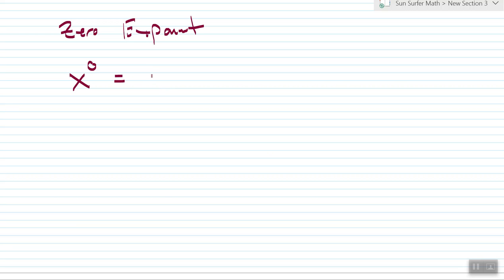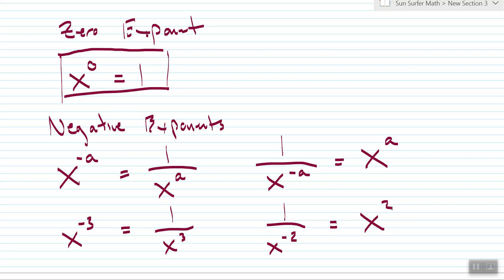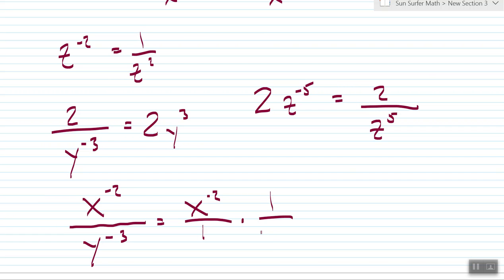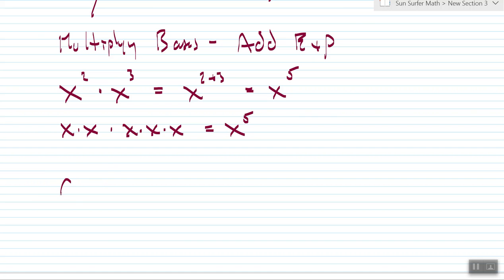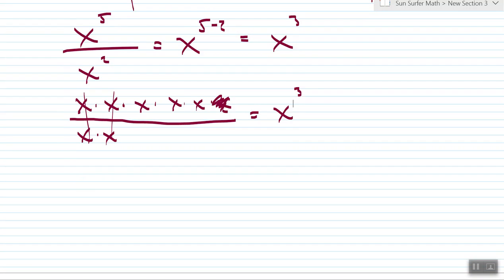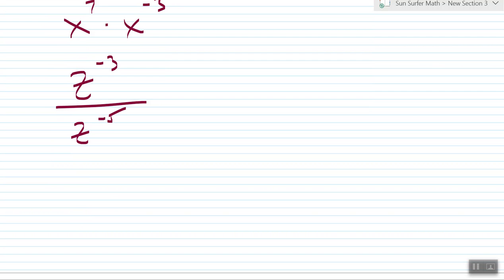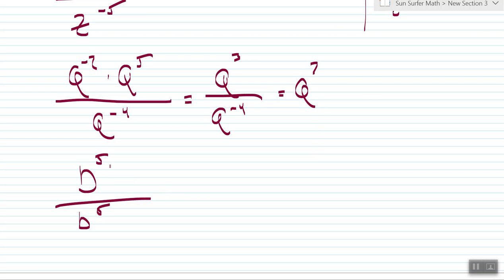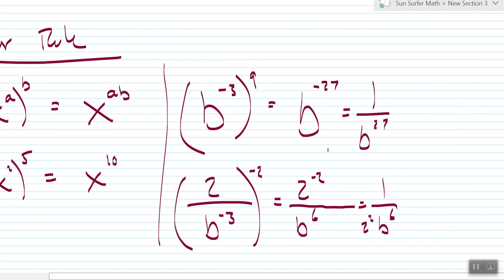Quick Math: Exponent Rules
My Quick Math series of videos provide a quick review of basic mathematical concepts needed for success in a Calculus 1 class.